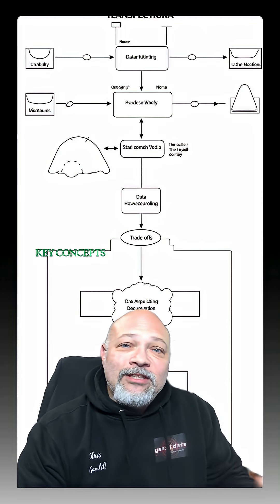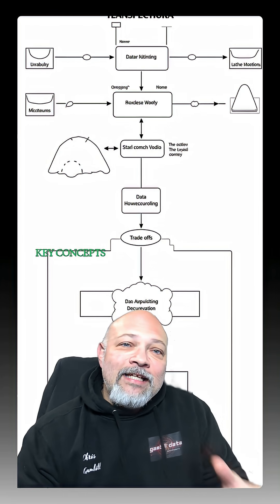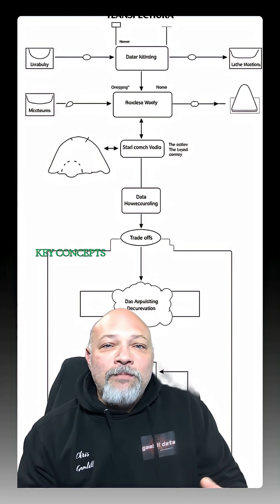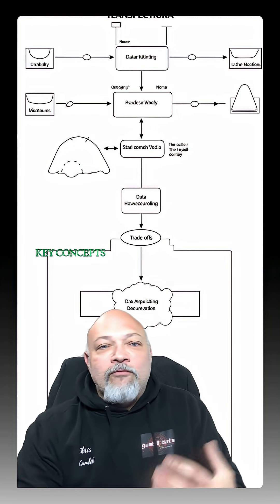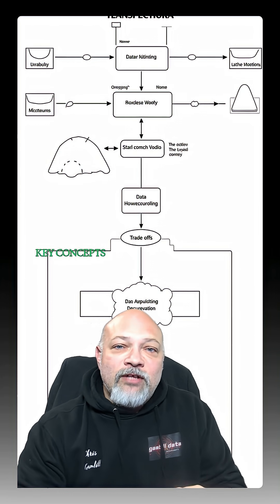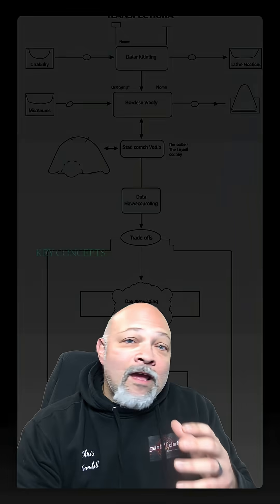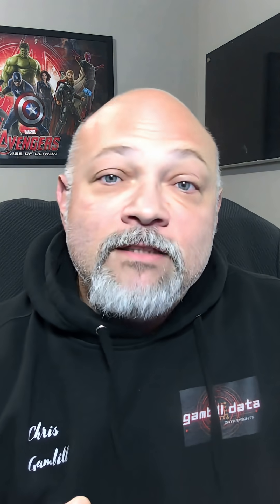Exactly-Once vs At-Least-Once: The Trade-off You're Getting Wrong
Designing Data-Intensive Applications

Week 2 Focus: Completing Your Deep Dive into Designing Data-Intensive Applications (DDIA)

You've made a fantastic start to your data engineering roadmap! This week, we're urging you to complete your mastery of DDIA, a must read foundational book for data engineers.

• Why DDIA is still crucial: Last week, we emphasized that DDIA is essential for understanding how data moves, fails, and recovers in complex systems. As you conclude your reading this week, focus on internalizing key concepts like durability, ordering, replication trade-offs, and real system thinking. By the end of Week 2, you should be confident in articulating why pipelines might drop messages and when to strategically choose between "at least once" or "exactly once" processing, understanding the costs and benefits of each. This deeper understanding is what separates those who just use tools from those who truly design robust data infrastructure.

• Your Mission for Week 2 – Finish Strong!

◦ Reinforce the Key Takeaway: Continue to practice and internalize this critical concept: Always state the consistency, availability, and latency trade-off for your design in one clear sentence. This succinct articulation is a powerful asset in interviews and daily design discussions.

◦ Complete the Field Exercise: If you haven't already, or to deepen your understanding, take one job you currently own and diagram it. Mark precisely where backpressure can occur, where you buffer data, and where you need to implement retries. Then, determine where you would deduplicate and clearly explain why an "exactly-once" guarantee might cost more than it saves for your specific use case. This hands-on application of concepts is crucial for solidifying your learning.

◦ Continue Pairing with Practice: Keep working through the "Spark and Python for Big Data" Udemy course with Jose Portilla. This course is specifically recommended to pair with DDIA, providing the practical "reps" you need to complement your reading.

Bonus Tip: Remember, reading plus practice beats passive reading every day of the week! Aim to do two labs that map to these topics for each chapter you read. The Databricks free edition, recently updated, is an excellent resource with loaded datasets for you to practice with.

By completing DDIA this week, you'll build a solid conceptual foundation for data-intensive application design, preparing you for more advanced topics and real-world challenges.

Next week, we'll be diving into SQL Performance Explained to help you optimize slow queries and understand execution plans.

Designing Data-Intensive Applications